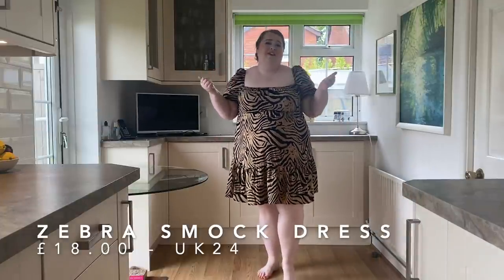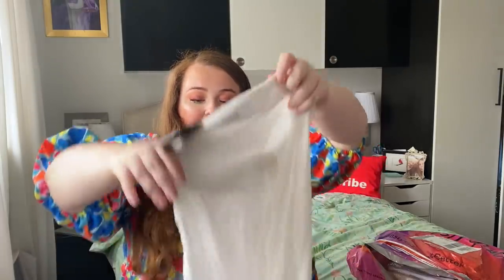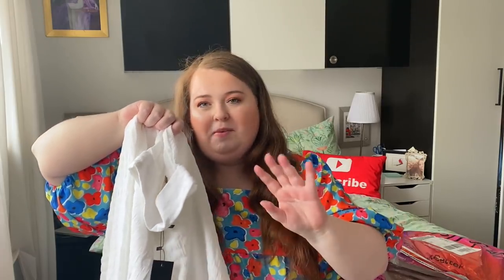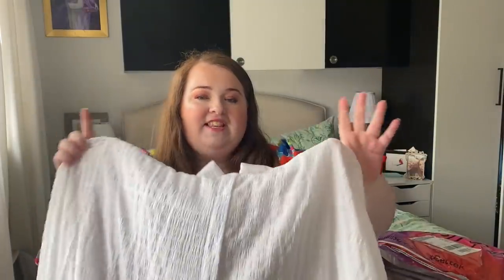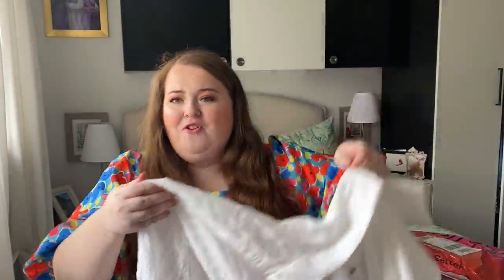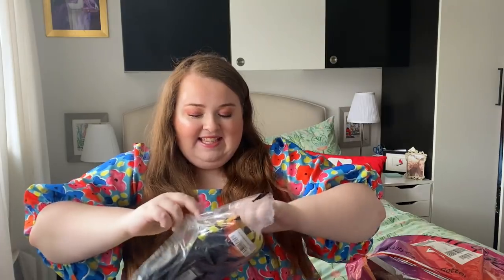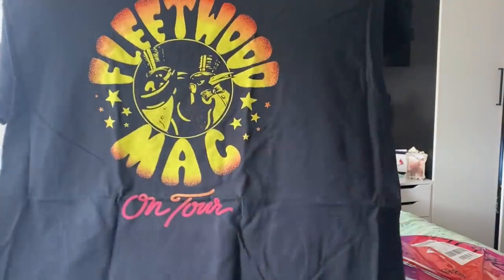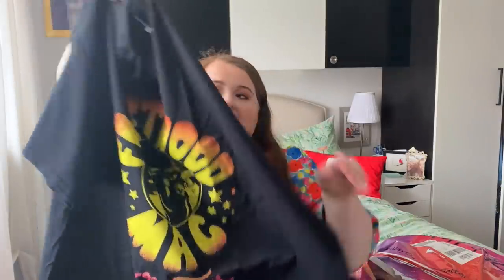NASTYGAL PLUS SIZE TRY ON HAUL | was this one EVEN BETTER than the last one?! | 2021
Ahhhhh! I love Nastygal's plus size range so much - another very successful haul. Everything is so cute - what was your fave piece?!

**The dress I'm wearing
** The shorts I'm wearing (only £12.80!)

FOLLOW ME ON:
Depop: @beccareyn
LiketoKnowit: @beccareyn